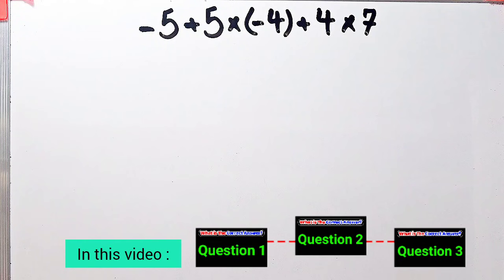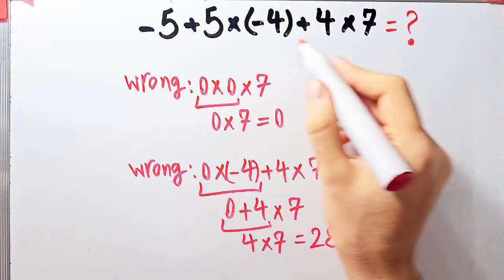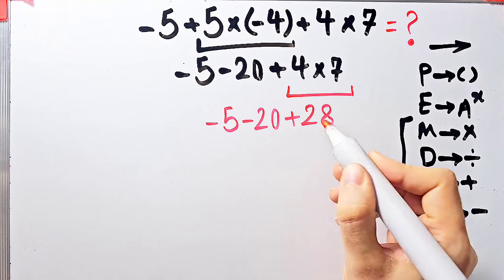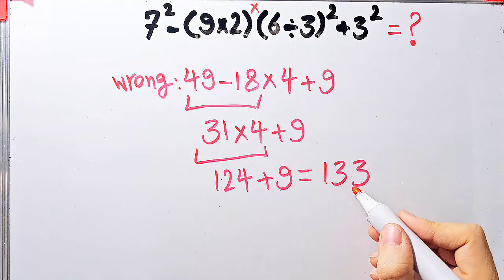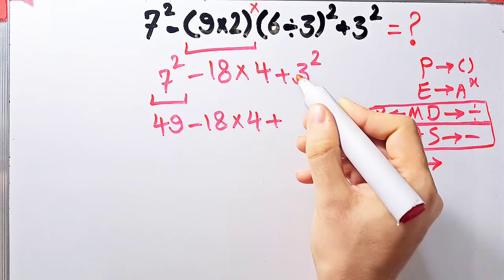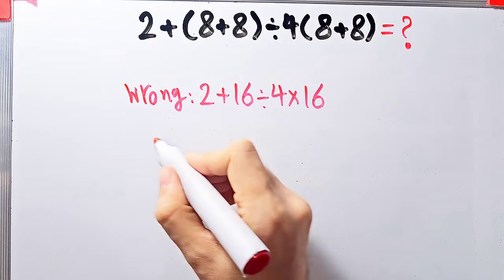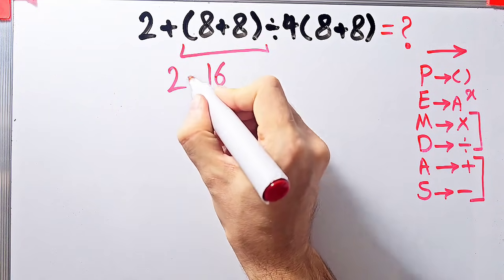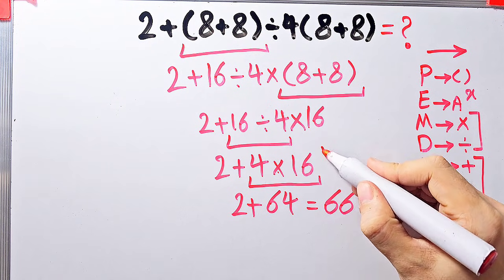Very Tricky Math Problem That 90% of People Get It WRONG! Can you solve it?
📙PEMDAS stands for:

📚P - Parentheses
📚E - Exponents